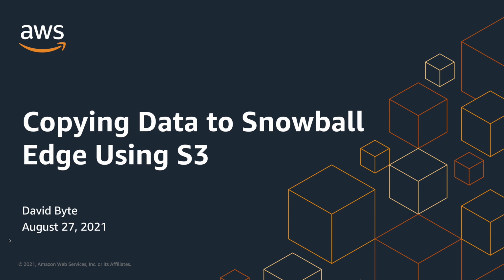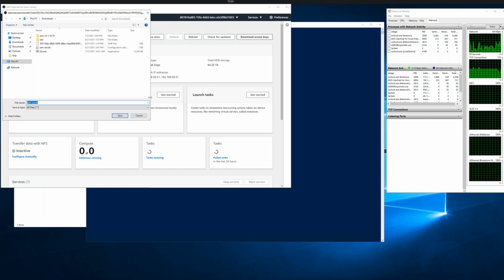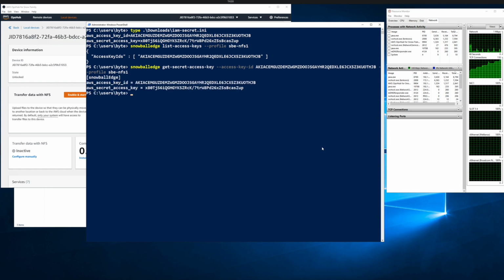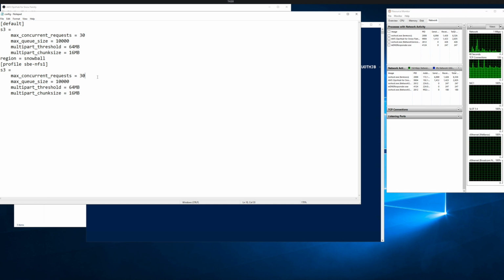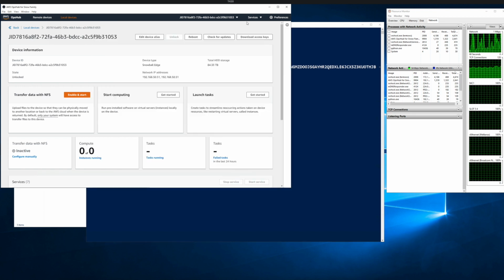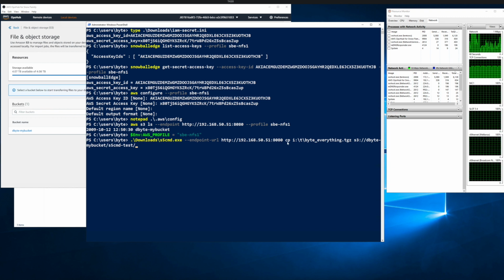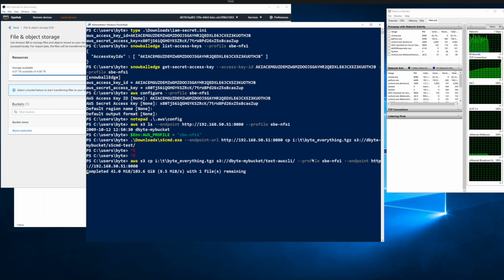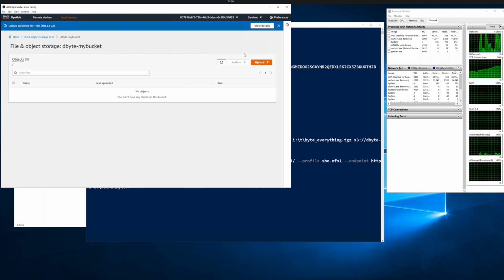Copying Data to AWS Snowball Edge using Amazon S3 | Amazon Web Services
David Byte, a Senior Storage Solutions Architect, shows you how to copy data to a Snowball Edge device using the Amazon Simple Storage Service S3 interface.